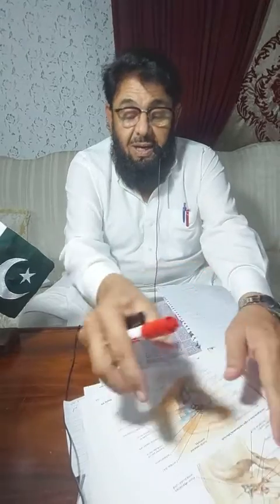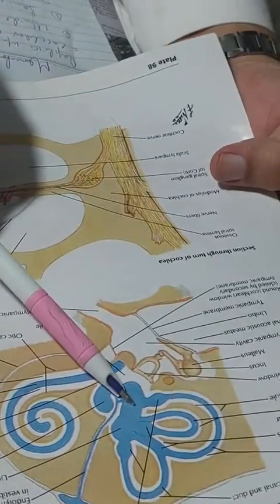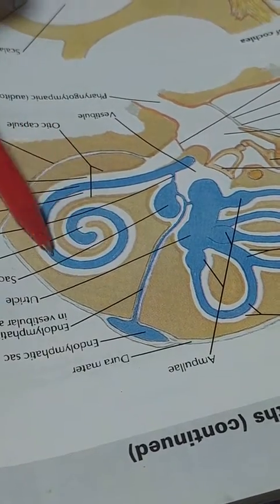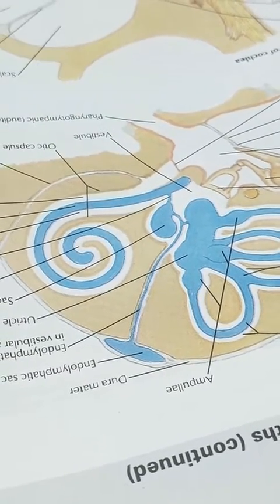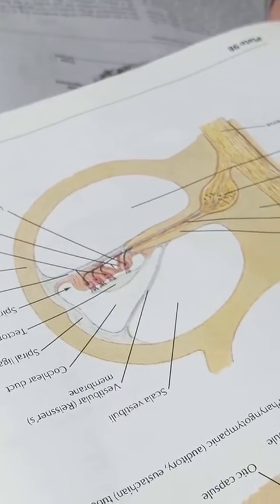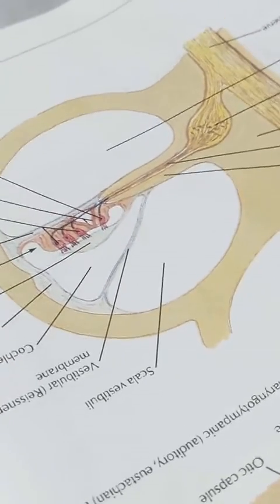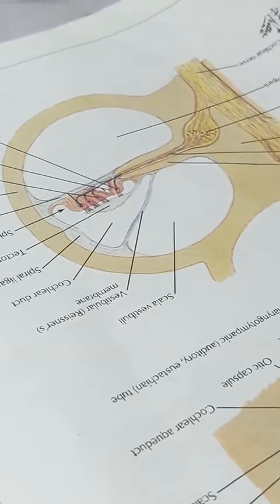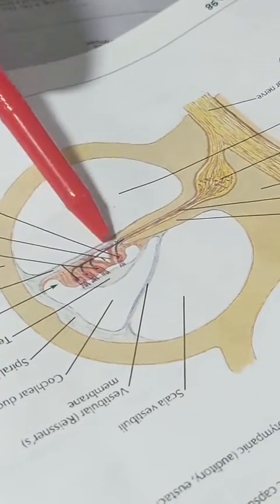innerear 4 (menbranous labyrinth 1)by dr mohaibullah wazir